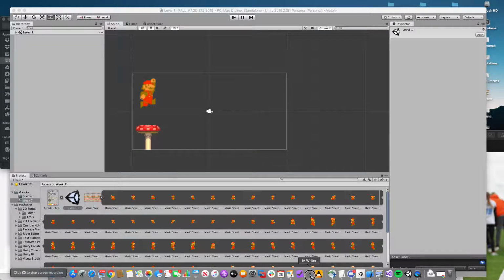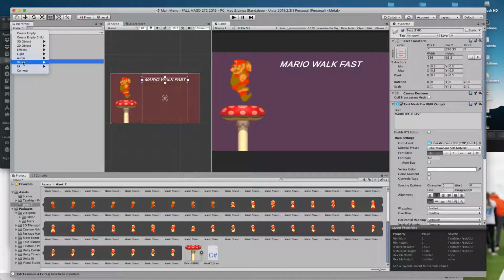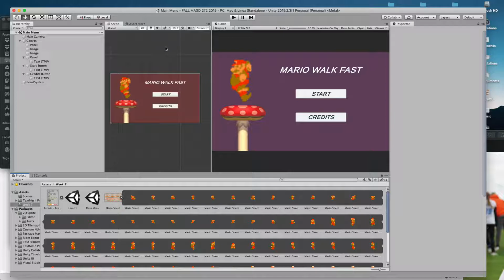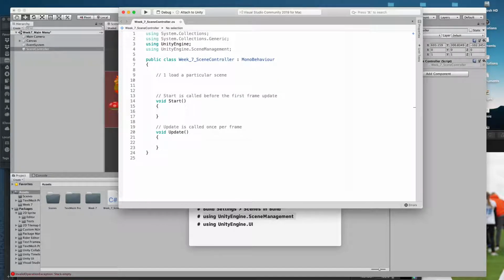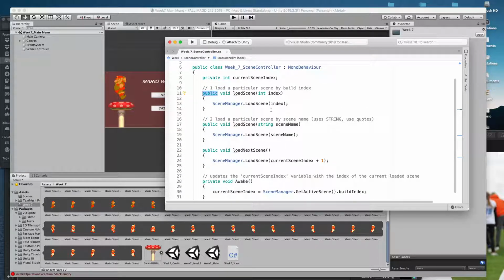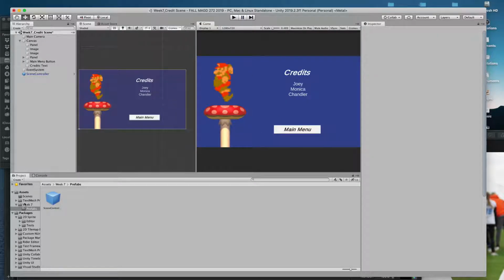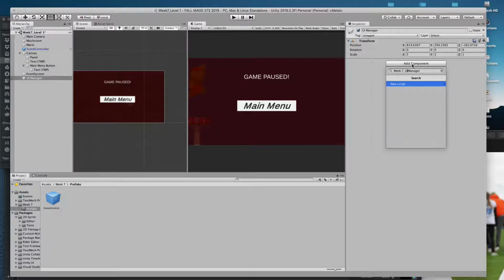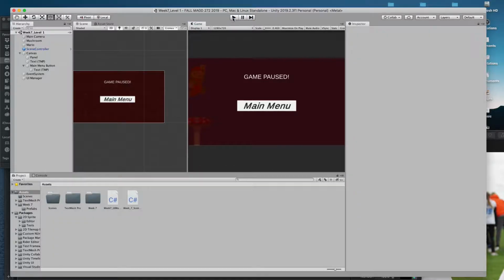Unity Tutorial - SceneManagement and UI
Basic Scene Management scripting and UI Option Menu Creation